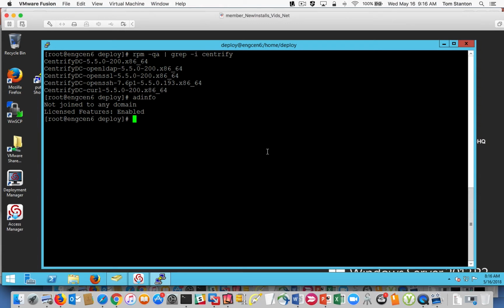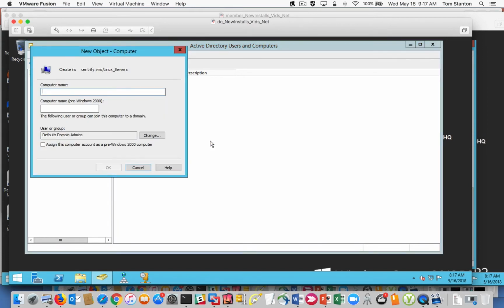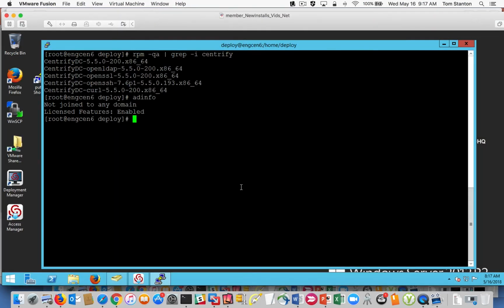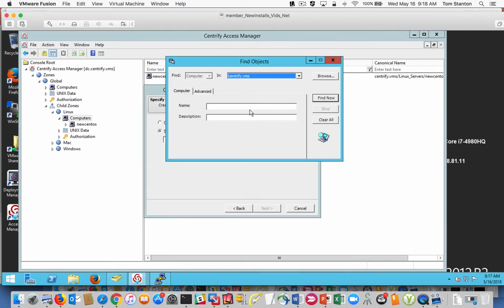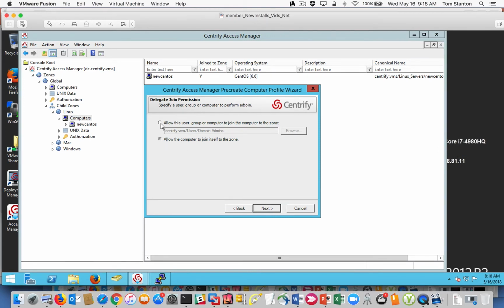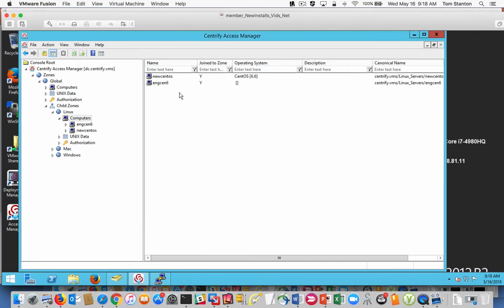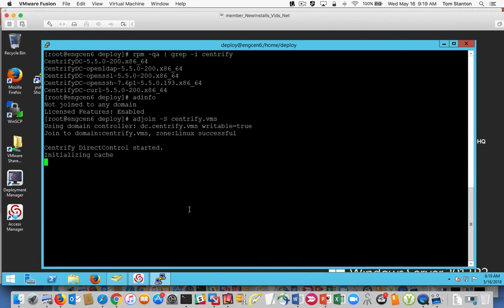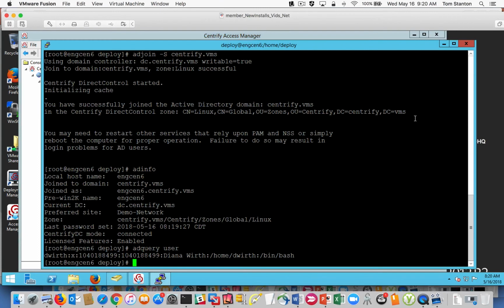Centrify Infrastructure Services v2018: Linux Agent Self Join option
Addendum to Linux Install Video: Using the adjoin command with the "Self Join" option, when Pre-Creating the Linux computer object in AD